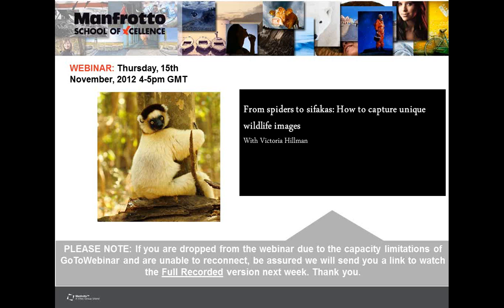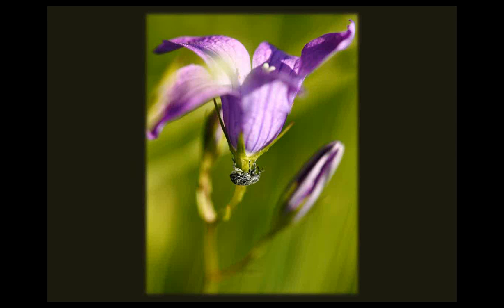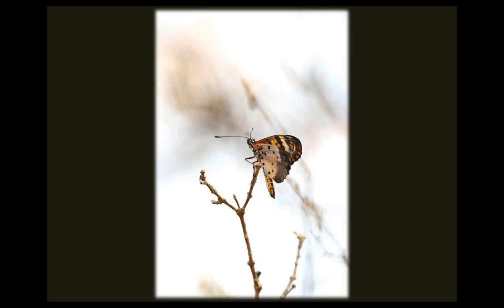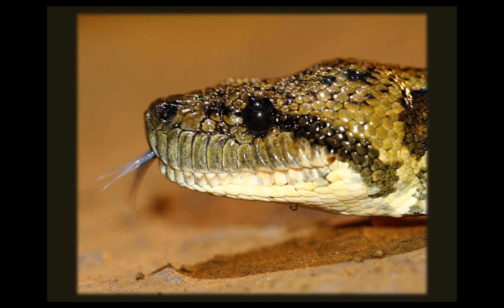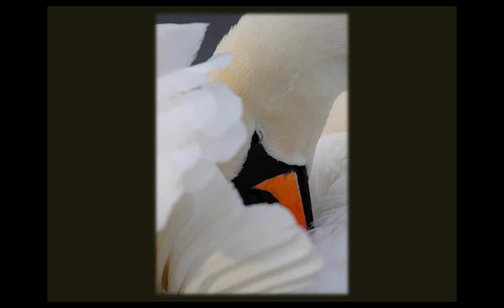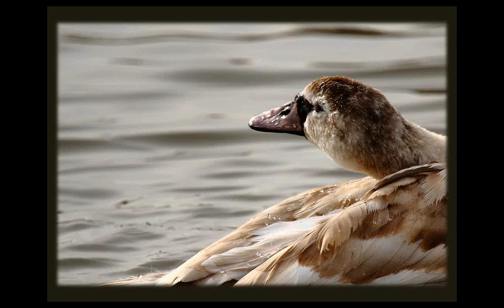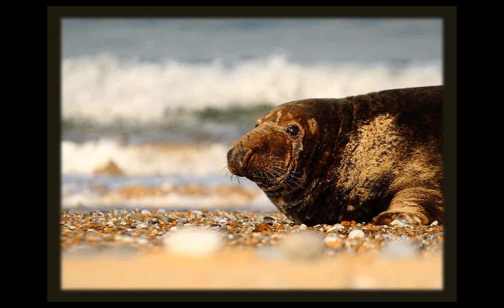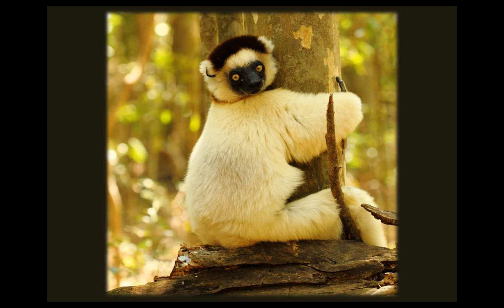From Spiders to Sifakas: How to Capture Unique Wildlife Images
A webinar from 2012 that I ran as part of the Manfrotto School of Xcellence taking a journey from insects through to mammals and discussing how to capture unique and different images of wildlife.

To see more of my work please where I will be launching brand new workshops for 2014.

For more information on the Manfrotto School of Xcellence and forth coming webinars please